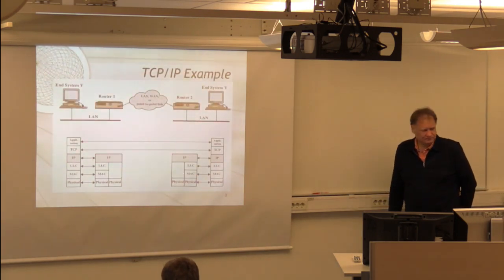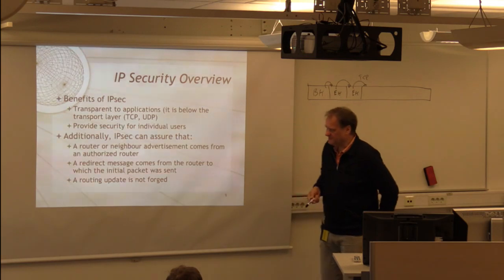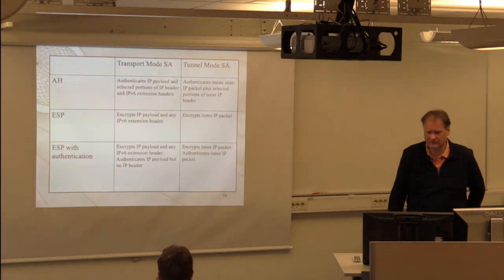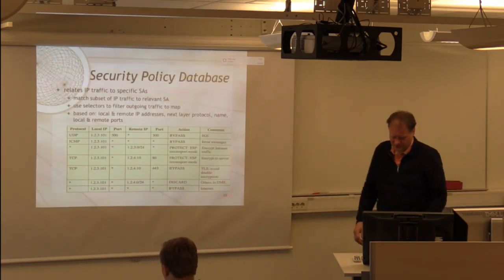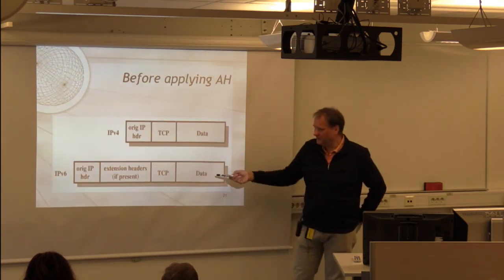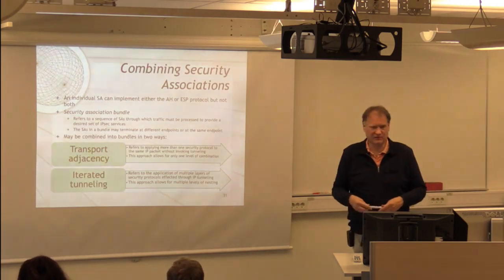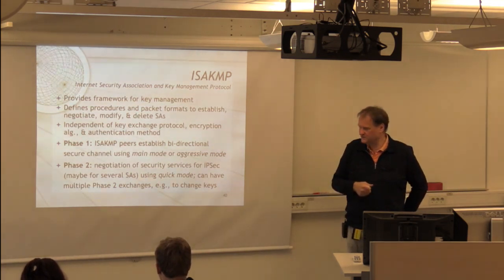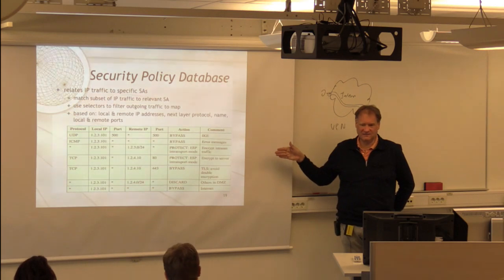Livestream från Computer Science and Media Technology Play 4